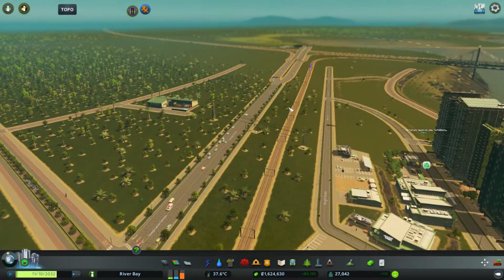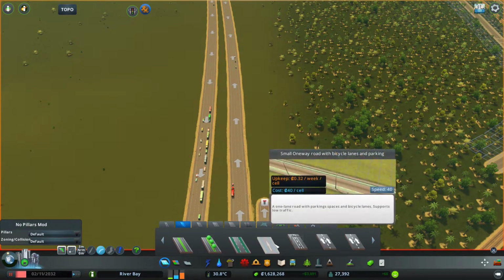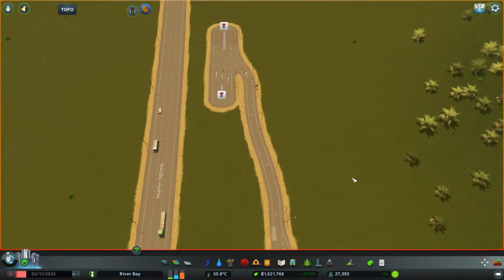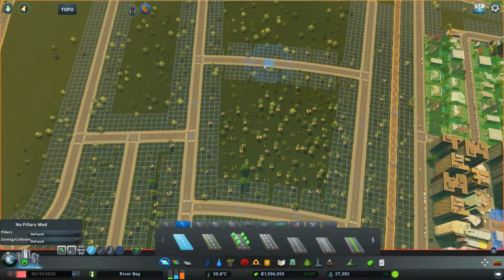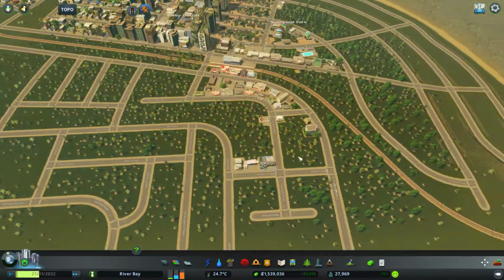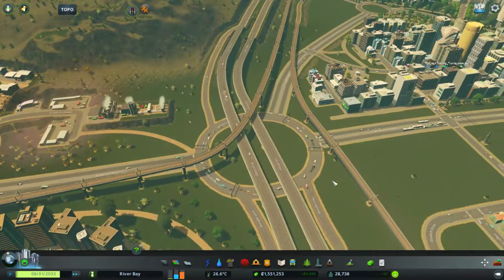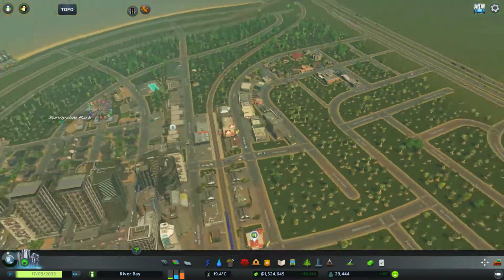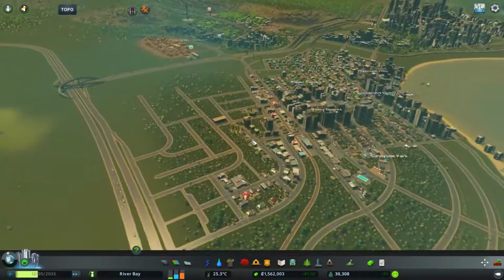Cities Skylines Green Cities Let's Play 15 - More Neighbourhood Layouts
In this series of Cities Skylines we use the Green Cities DLC to build the functional city and have some fun with the new content.

Move It!
Std unlimited oil and ore
Std Unlock all progression milestones